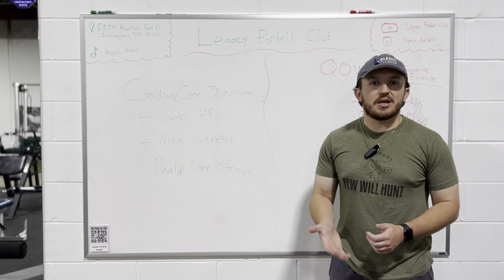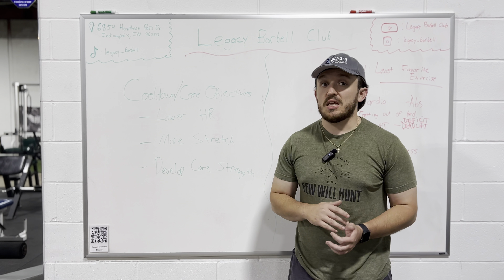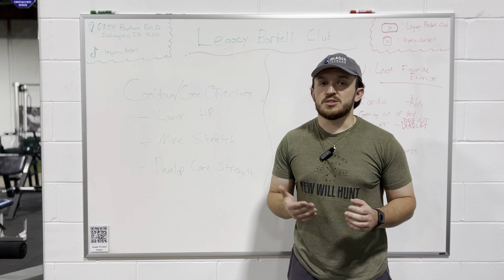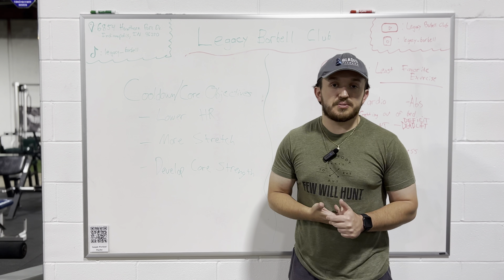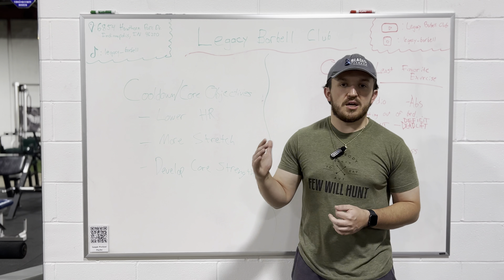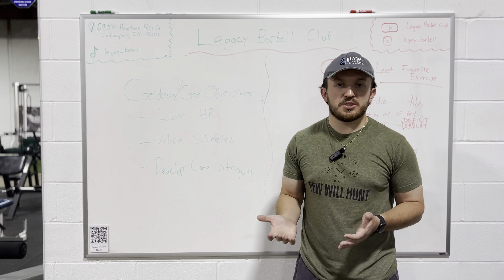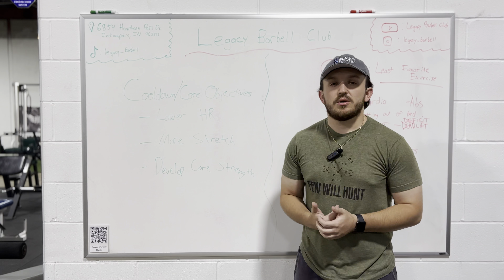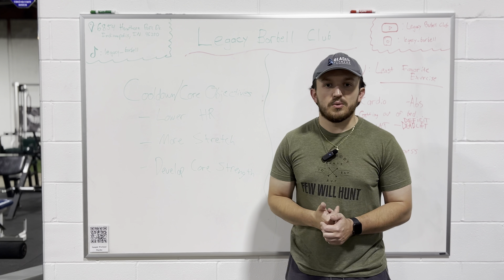What is a Workout Cooldown? What Should My Cooldown Look Like?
Ever get done with your workout and just head home or elsewhere wondering if you properly finished your workout or just not sure how to finish it? Take a look at this video where I break down the best way to cool down from a workout, how to structure your core workout, and what the objectives of a good cooldown are!

Location: Indianapolis, IN